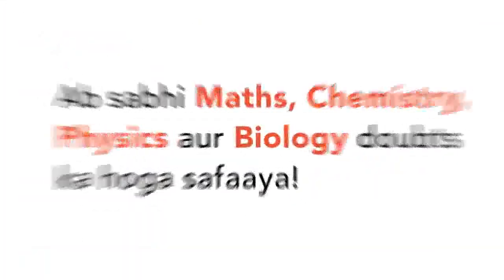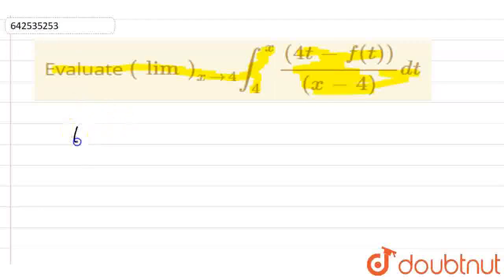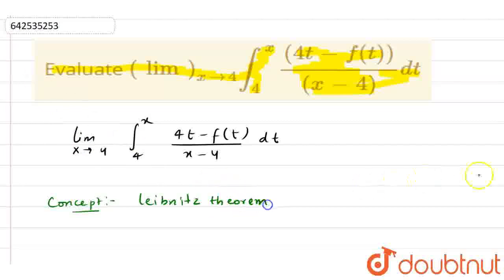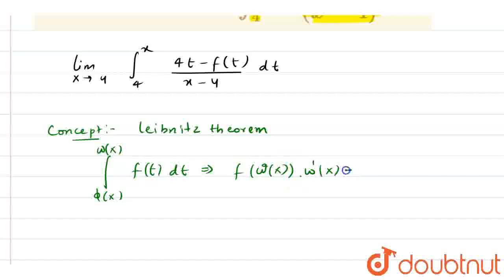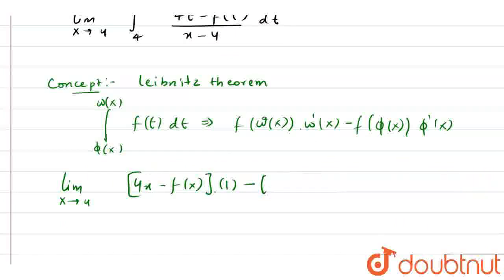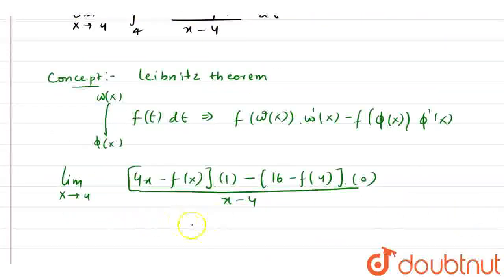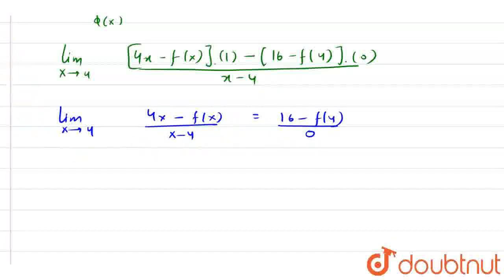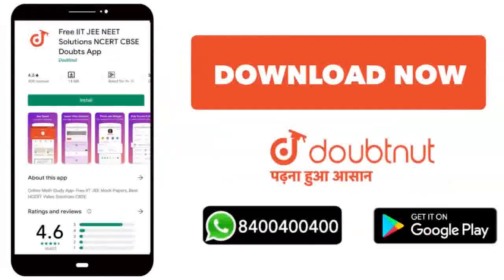Evaluate \n(lim)_(x to 4)int_4^x((4t-f(t)))/((x-4))dt | CLASS 12 | INTEGRALS | MATHS | Doubtnut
Evaluate \n(lim)_(x to 4)int_4^x((4t-f(t)))/((x-4))dt
Class: 12
Subject: MATHS
Chapter: INTEGRALS
Board:IIT JEE

👉 Have Any Query? Ask Us.